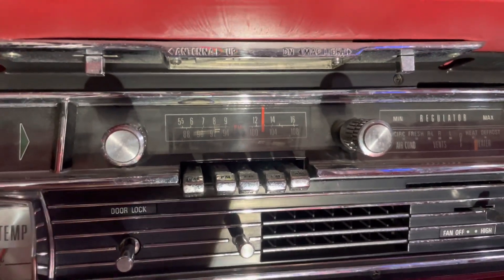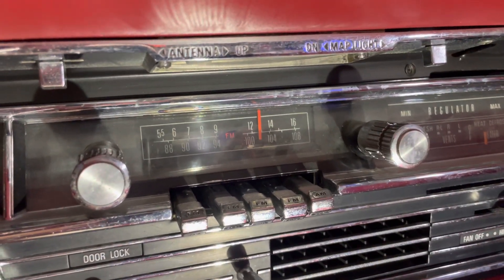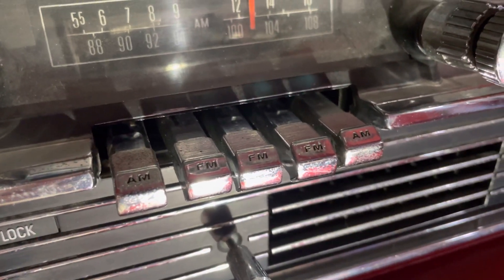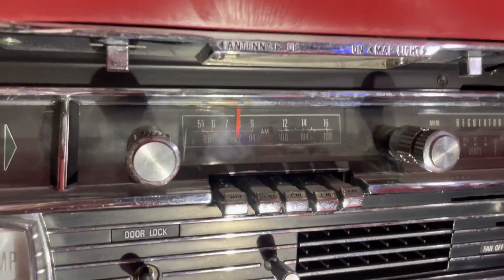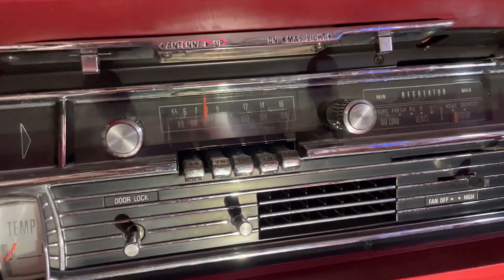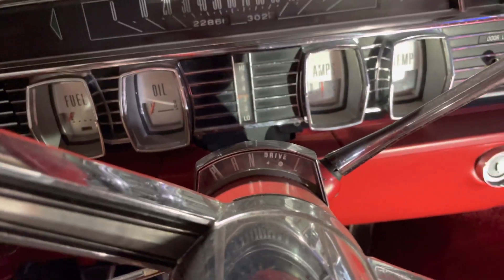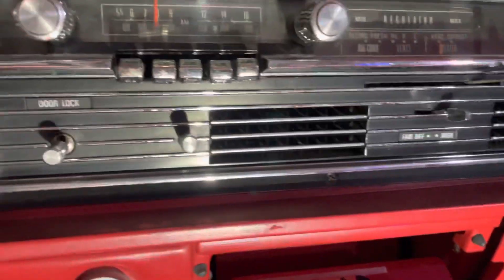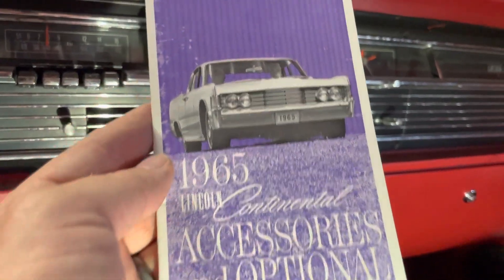1965 Lincoln Continental AM FM Radio (Optional) ￼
Describing my 1965 Lincoln continental convertible AM FM radio which was an option that cost nearly $85. It is fully transistorized And allows for easy changes from AM to FM.

ODB